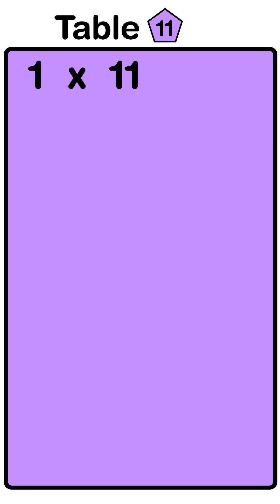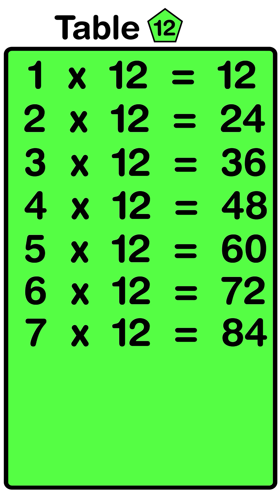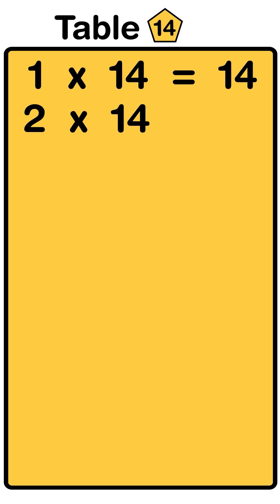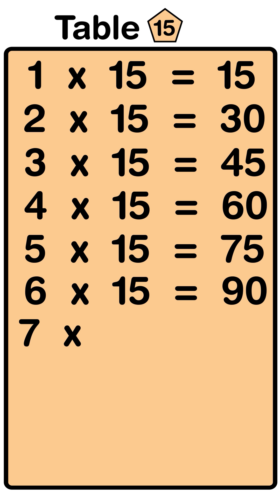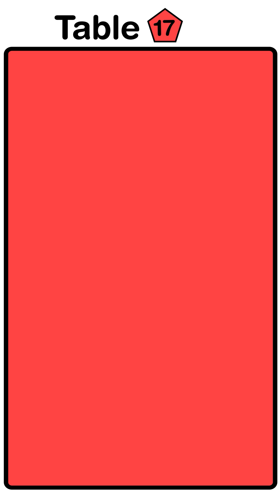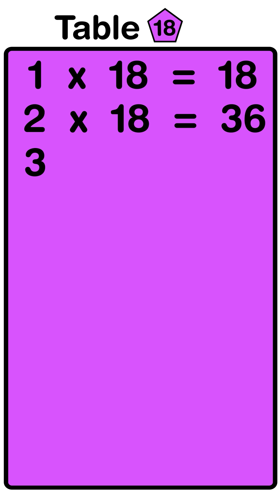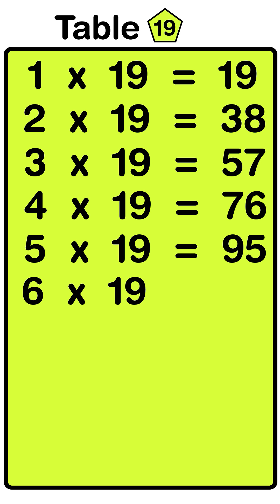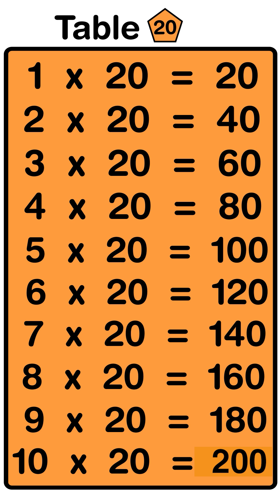Table of 11 to 20 | Multiplication table of 11 to 20 | Table From Eleven to Twenty